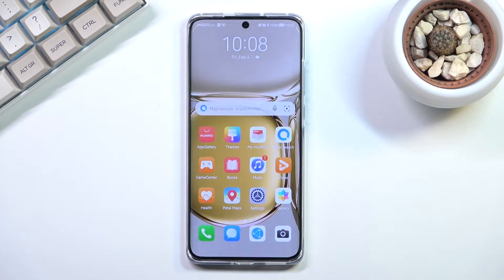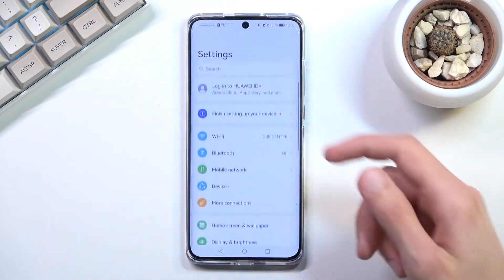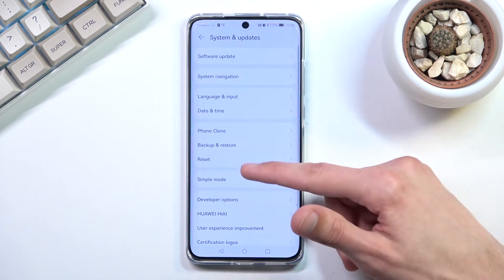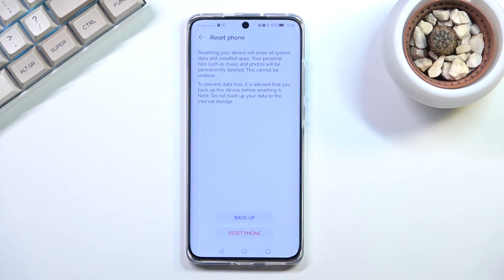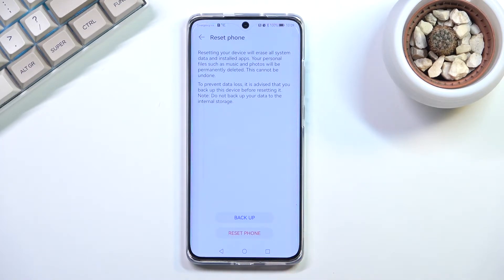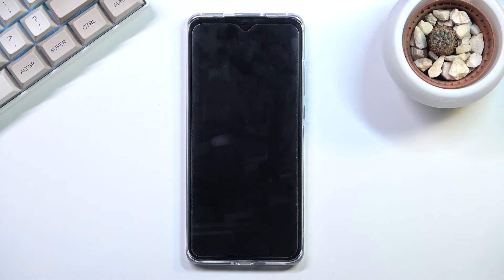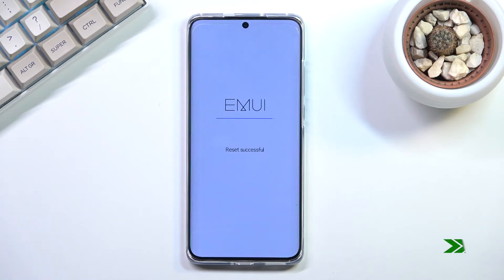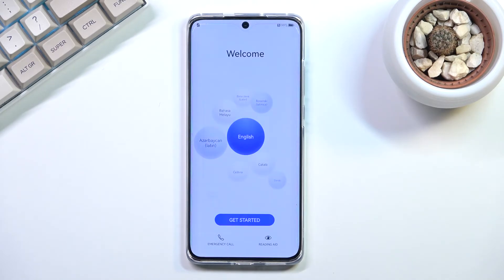HUAWEI P50 Pro Factory Reset / Wipe All Data / Restore Default Settings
HUAWEI P50 Pro Hard Reset:
In this tutorial, we present the easiest way to master reset HUAWEI P50 Pro. Use the EMUI settings in order to factory reset HUAWEI P50 Pro. This operation will delete all personal data, customized settings, and installed apps. If your HUAWEI P50 Pro is running slowly or you would like to clear HUAWEI P50 Pro from private data you should follow our steps.

How to restore HUAWEI P50 Pro? How to factory reset HUAWEI P50 Pro? How to hard reset HUAWEI P50 Pro? How to wipe data on HUAWEI P50 Pro? How to master reset HUAWEI P50 Pro? How to format HUAWEI P50 Pro? How to reset settings on HUAWEI P50 Pro?